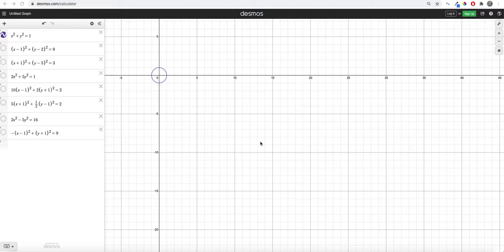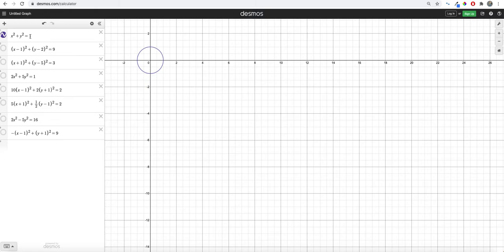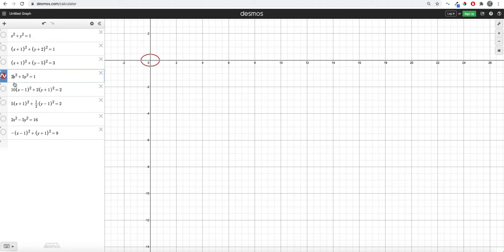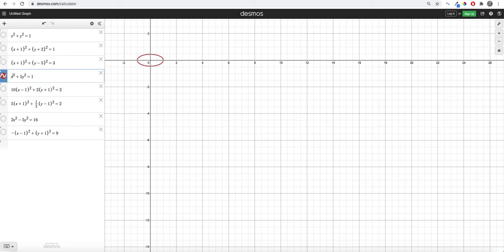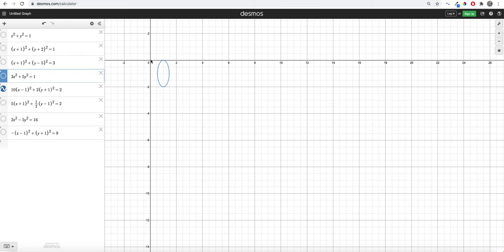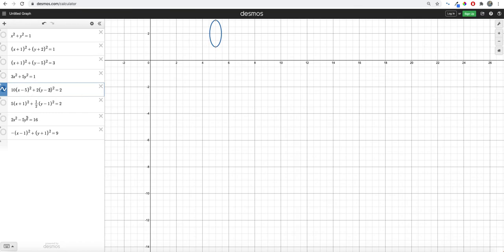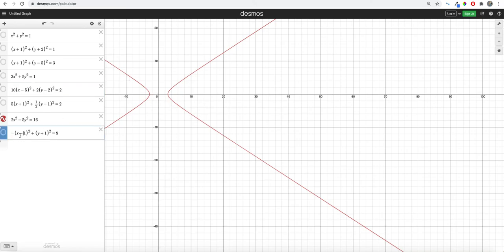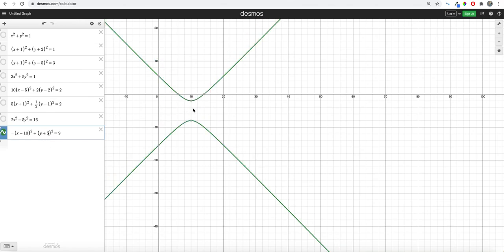Function Art Project - Non-Function Graphs in Desmos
Non-Function Graphs in Desmos